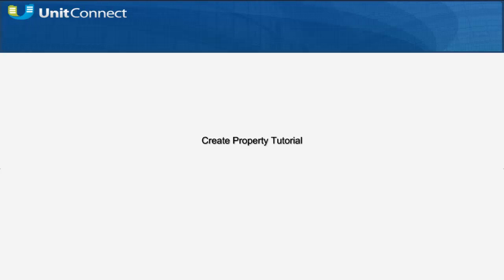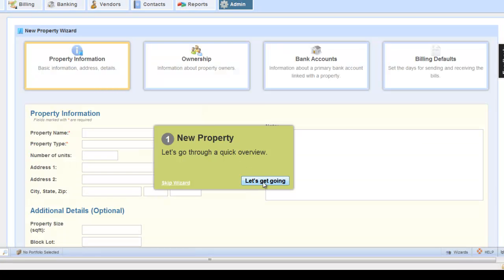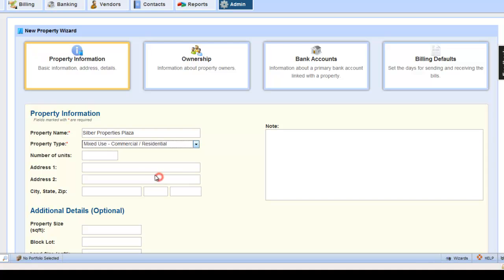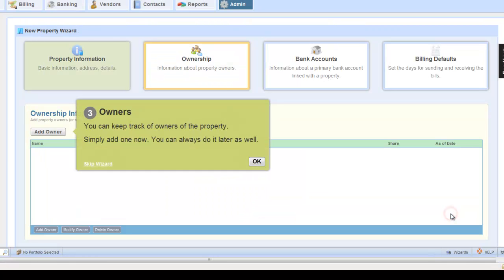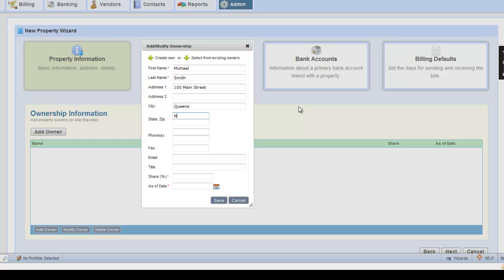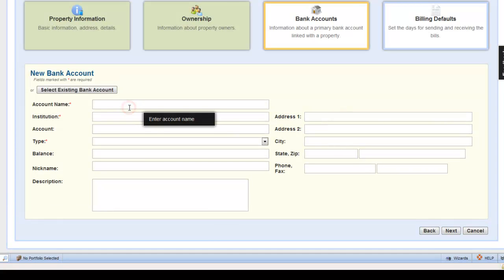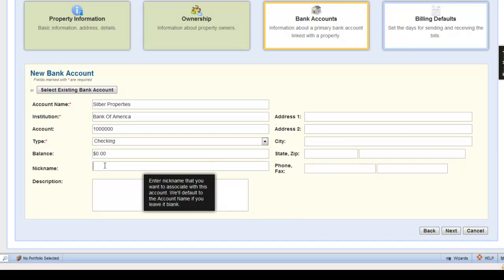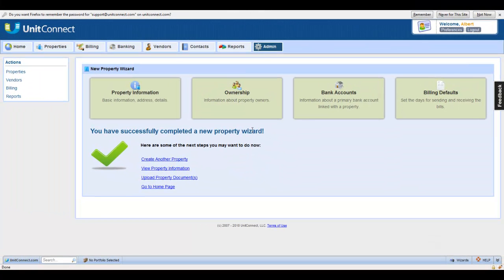UnitConnect, Property Management Software - Create Property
Create our first Property with Unit Connect.